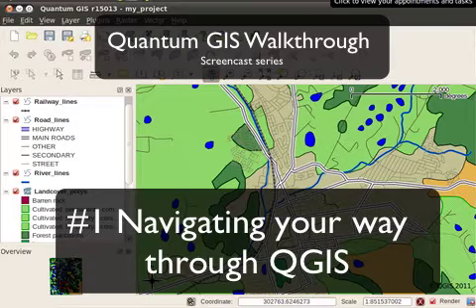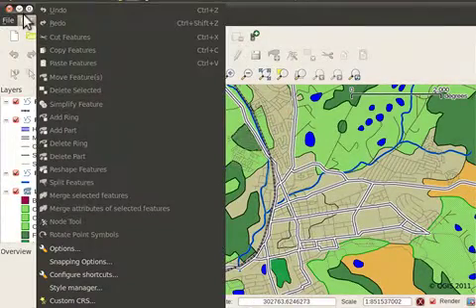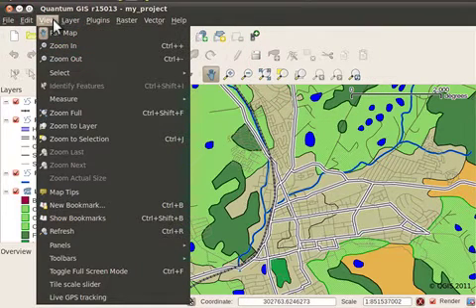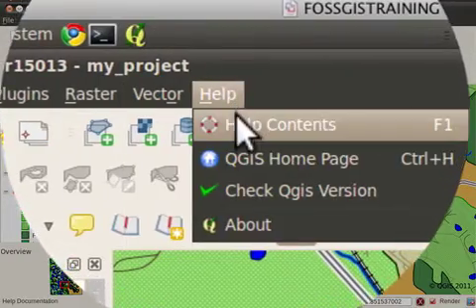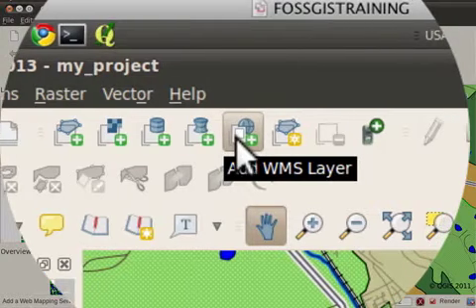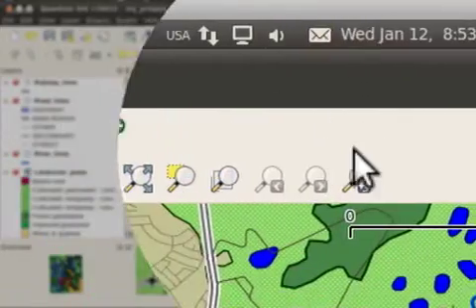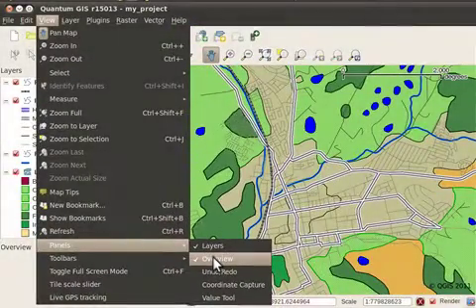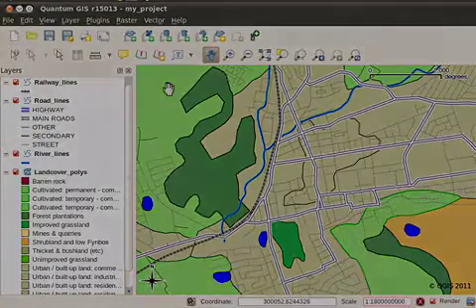QGIS Walkthrough Session 1 - Navigating your way through QGIS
In this session, entitled "Navigating your way through QGIS", we will give you an overview of the QGIS interface.